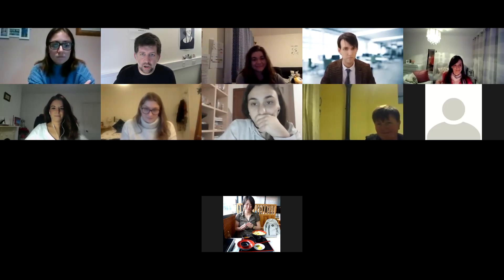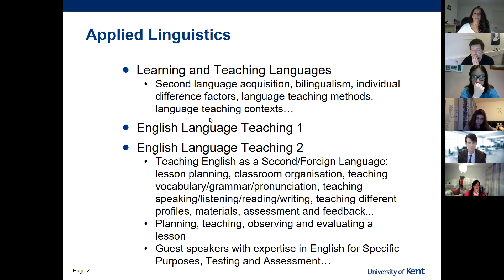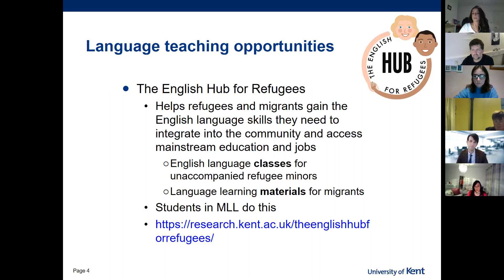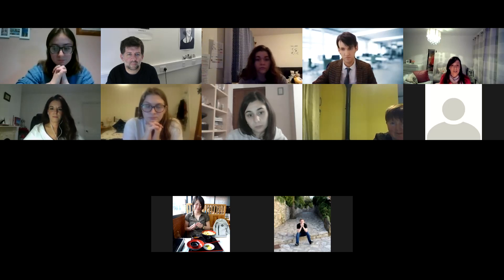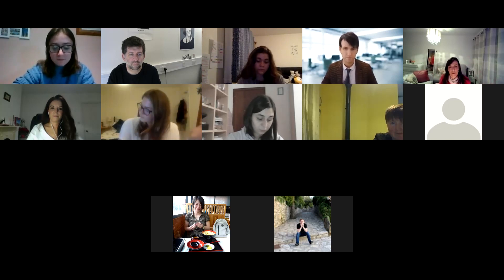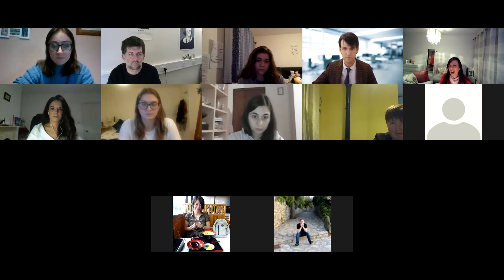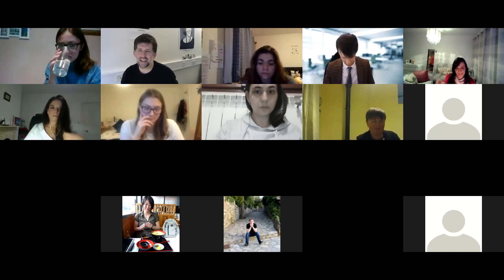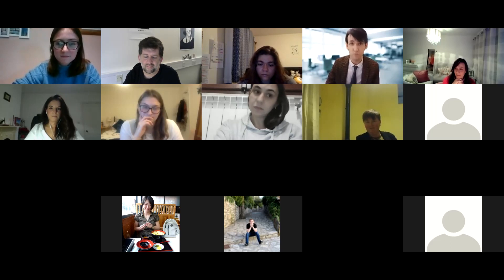How to become a language teacher | University of Kent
Do you find it exciting to uncover the secrets behind your native or a foreign language? Do you enjoy working with people? Do you like to travel? If you answered yes to these questions, language teaching might be just the right career for you.

Whether this is as a Modern Foreign Language teacher in a school or as an English teacher abroad, whether you prefer working with children or adults, whether you would like to teach in a Spanish beach-resort or develop new Smartphone applications for online learners – the opportunities are endless.

At the University of Kent, we provide a variety of routes into language teaching. As an undergraduate in English Language and Linguistics or Modern Languages (French, German, Hispanic Studies and Italian), you can take modules that introduce you to teaching pedagogy and you can gain valuable work experience during your year abroad or in of our teaching projects before you decide to pursue a teaching qualification at postgraduate level.

During this webinar, you will meet:

    Dr Gloria Chamorro, Lecturer in Applied Linguistics and project leader of the English Hub for Refugees
    Dr Wissia Fiorucci, Director of the University's Language Centre
    Dr Tobias Heinrich, Lecturer in German and co-ordinator of the University’s Language Mentoring Scheme.

They will be joined by some of our current students as well as graduates from the University of Kent to tell you about their experience on their ways into teaching careers.